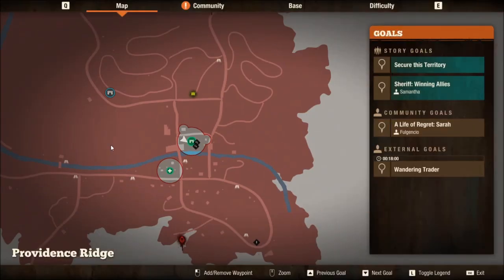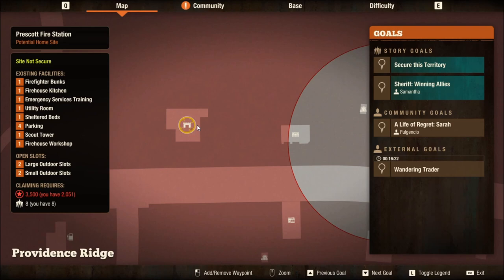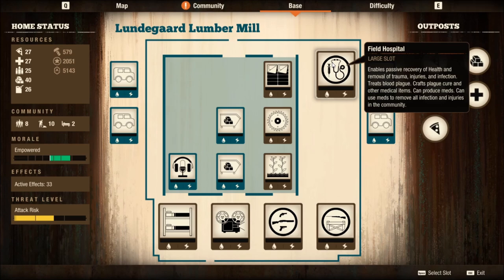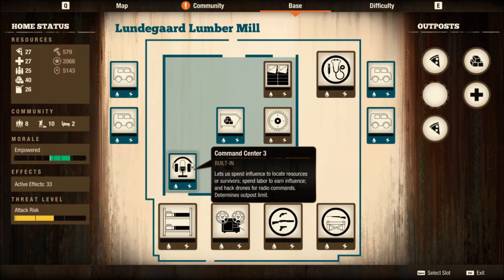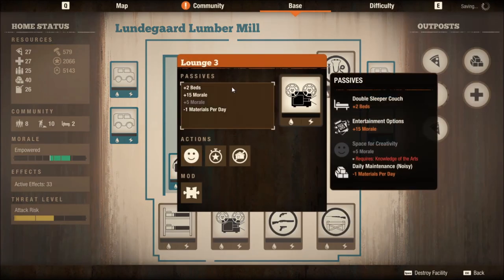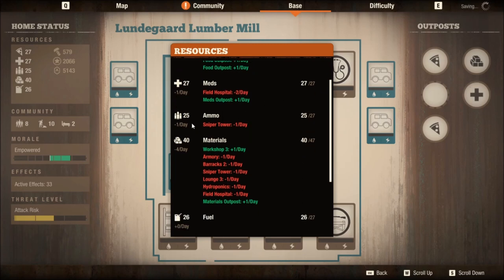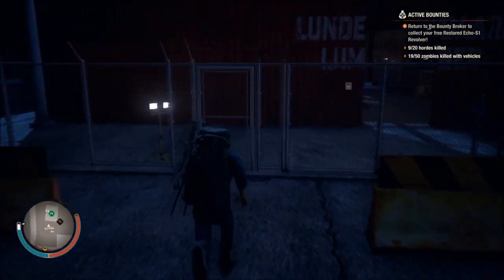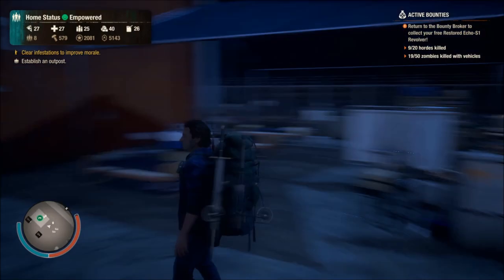DGA Overviews: State of Decay 2 - Providence Ridge - Fire Station or Lumber Mill?